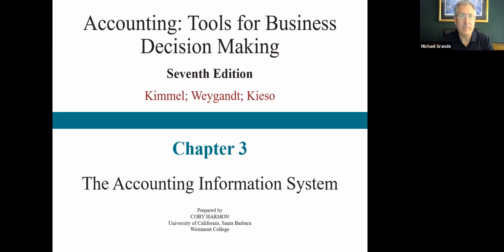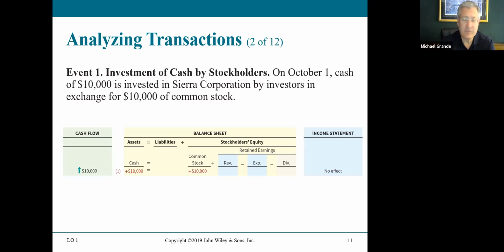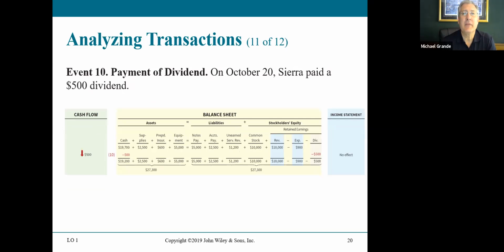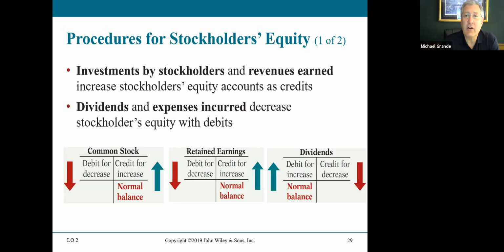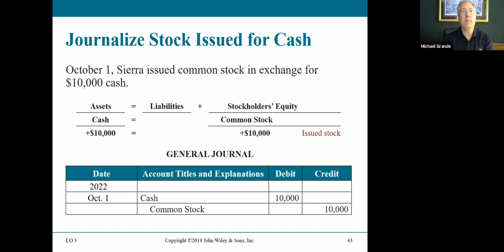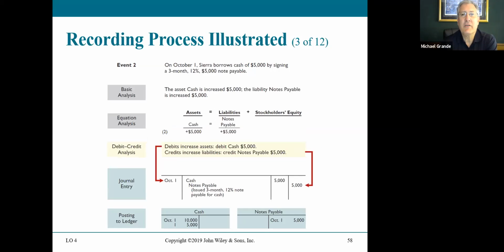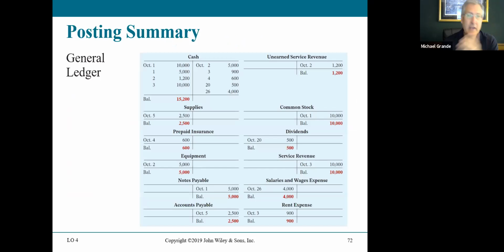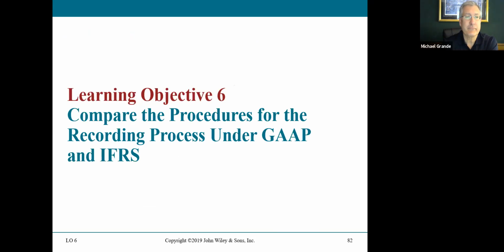FA Chapter 3 The Accounting Information System: PPT